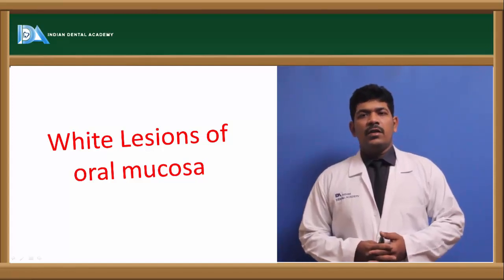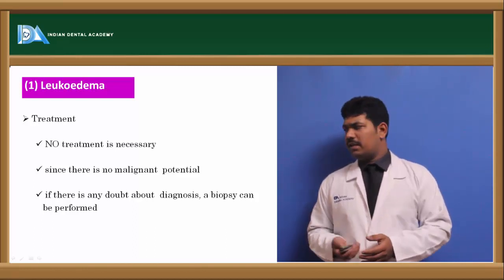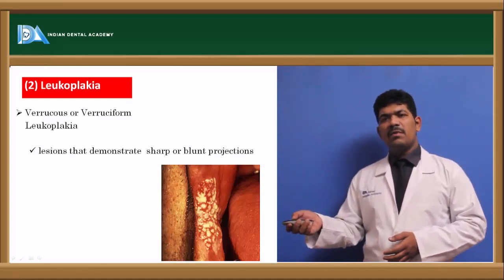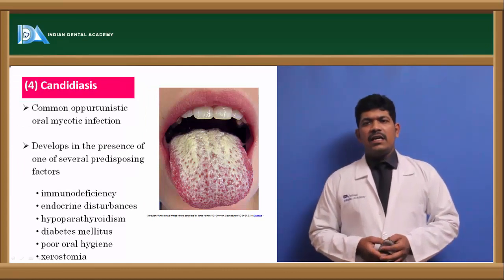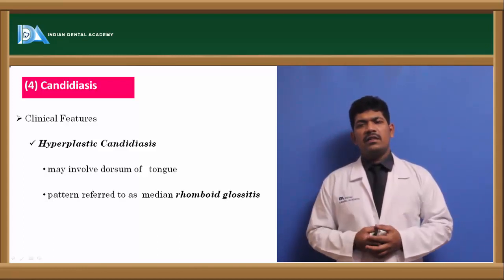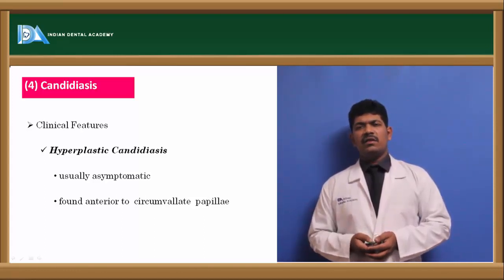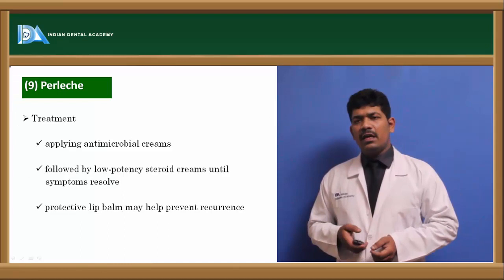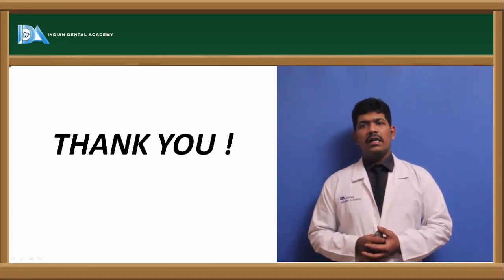White lesions of oral cavity